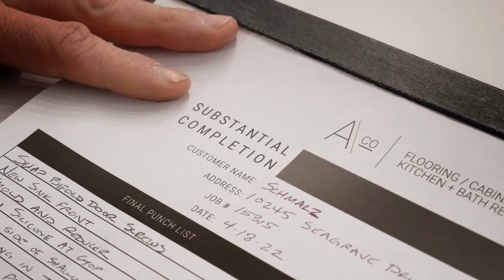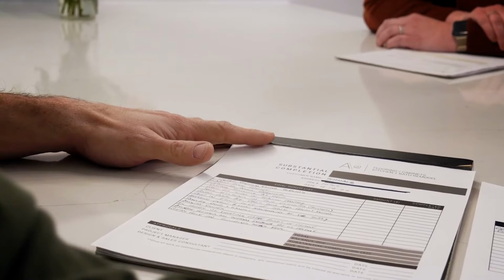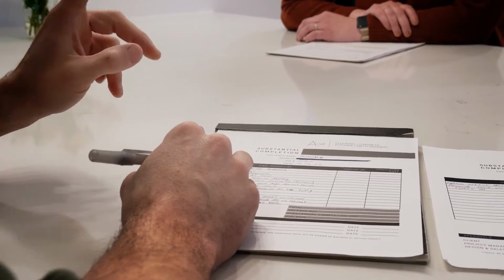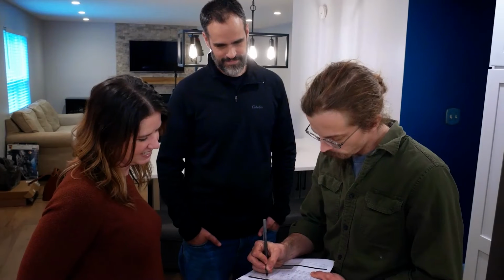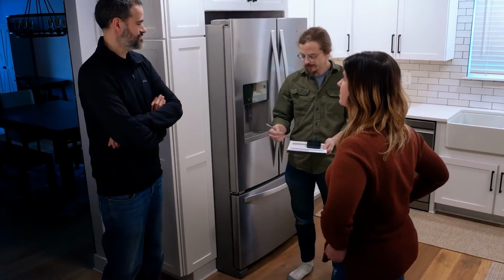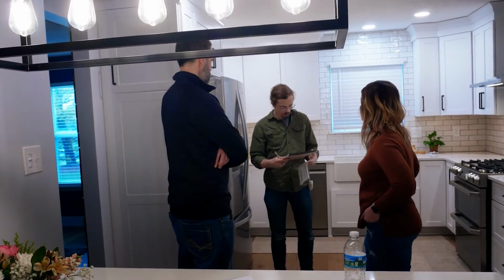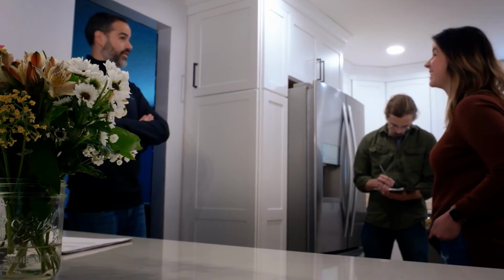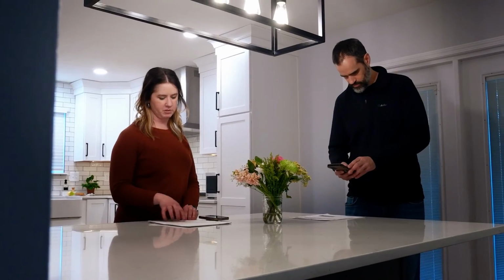Project Love Where You Live: Episode 8: Remodel Substantial Completion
You are almost there, the finish line is in sight for your new remodel. What can you expect in the coming days as our team puts in the finishing touches, checks our work, and completes your project. ACo Project Manager Bill talks with Designer Mia Farrell about what that process looks like when we finalize a project.